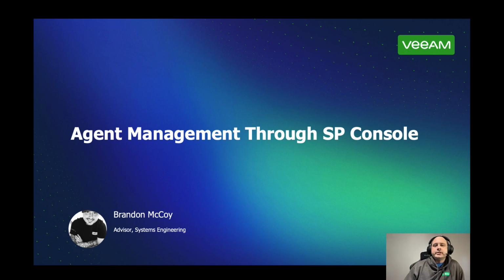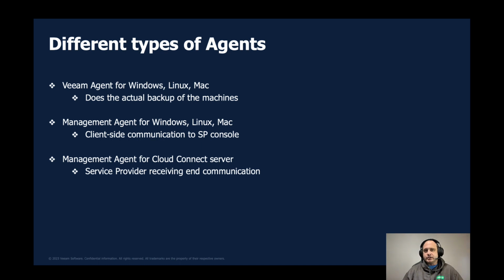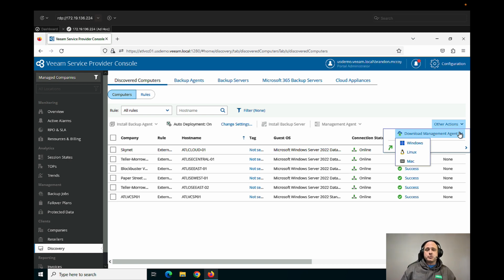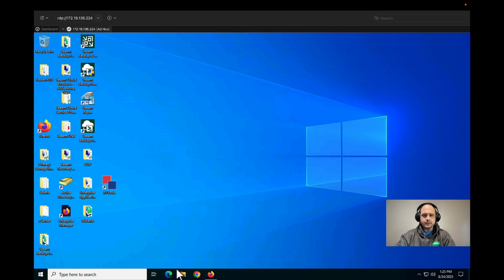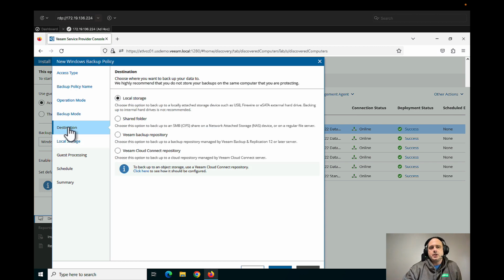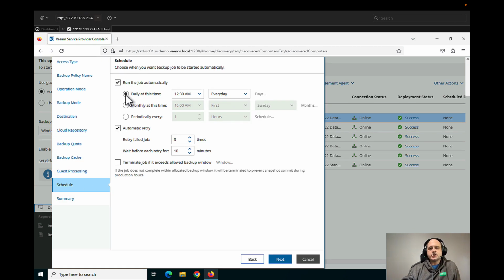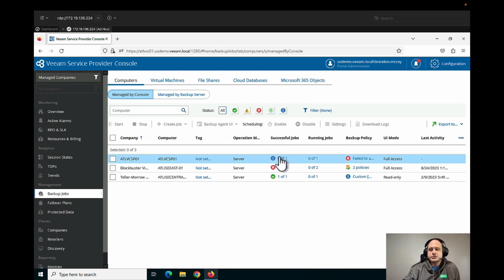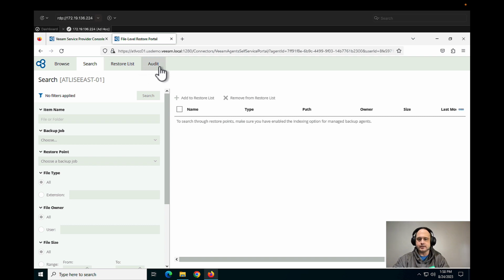Agent management from SP console -LEGACY!!